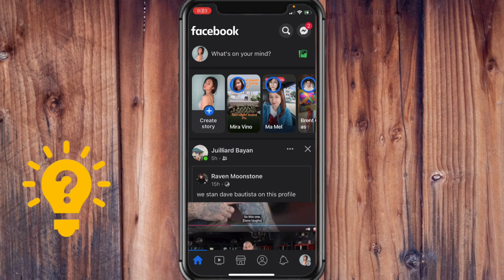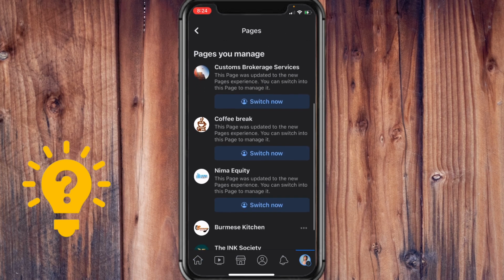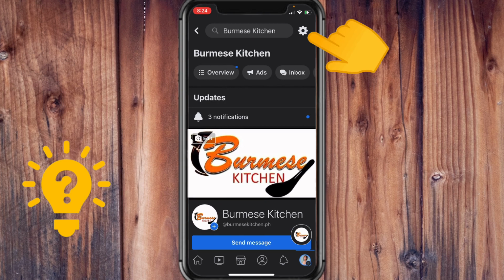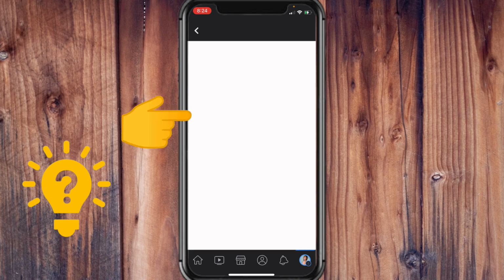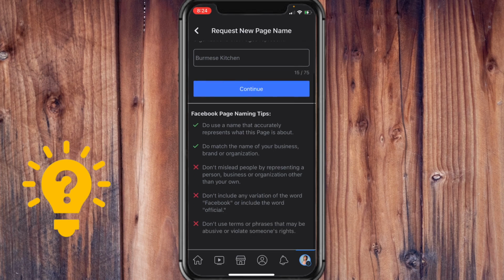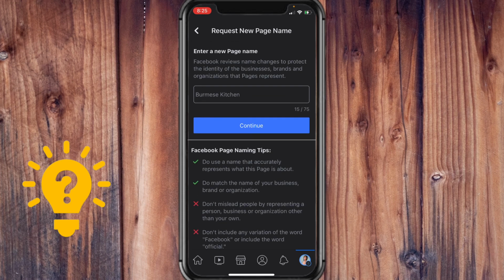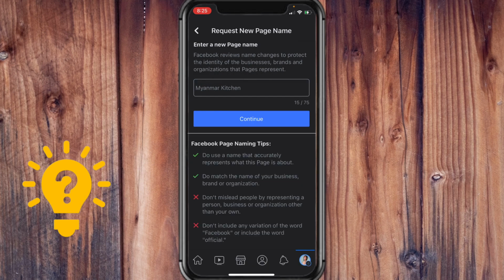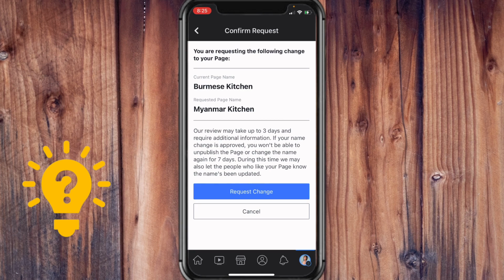How To Change Name Page On Facebook In 2023 | Social Tech Insider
In this tutorial video from Instagram, we explain to you the best way to Change Name Page On Facebook In 2023.